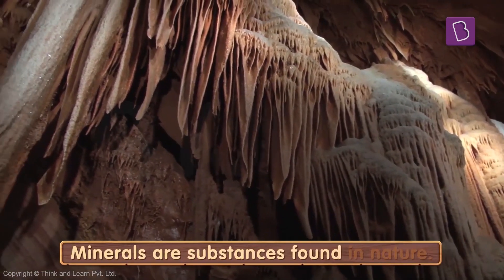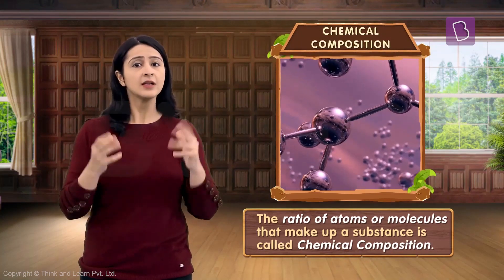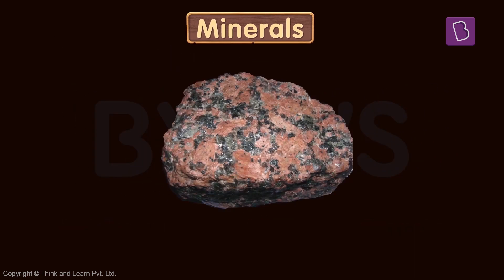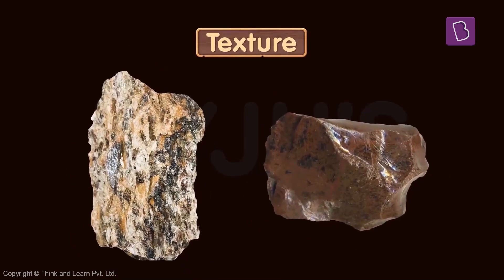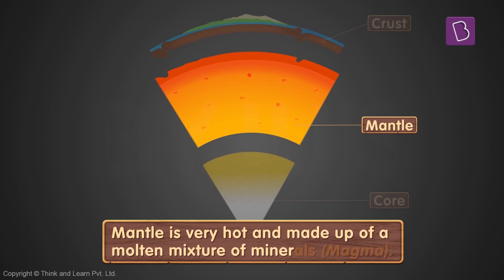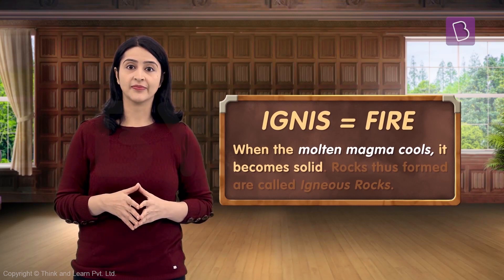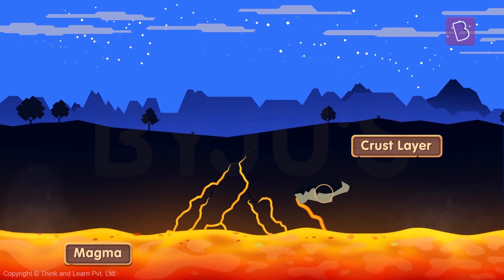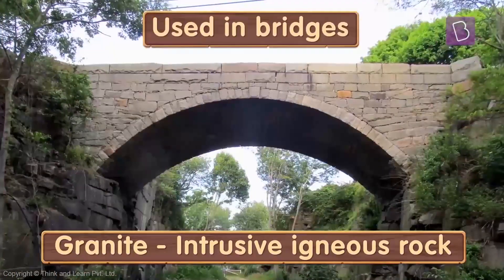Interesting Facts About Igneous Rocks | Class 7 - Geography | Learn With BYJU'S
Do you know that igneous rocks are one of the three main types of rocks?
They are formed through the cooling and solidification of magma or lava. Take a guess in which part of the Earth do you find the igneous rocks?

💸 Cash Rewards
🏆 Be an All-India Rank